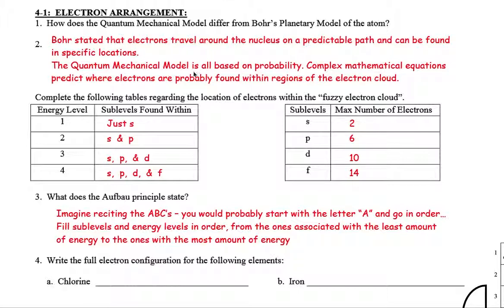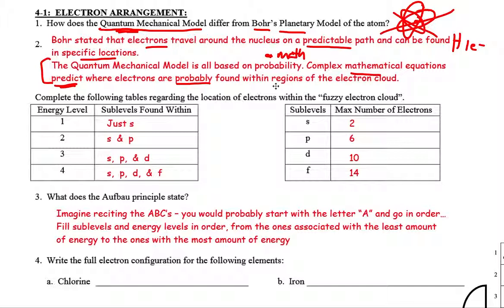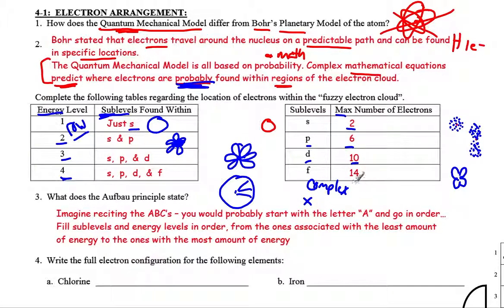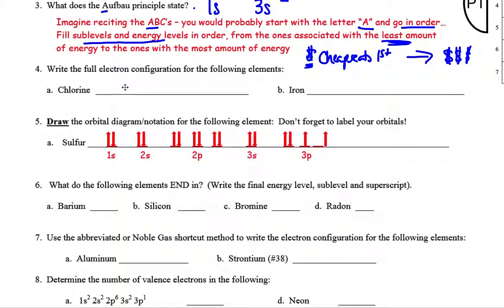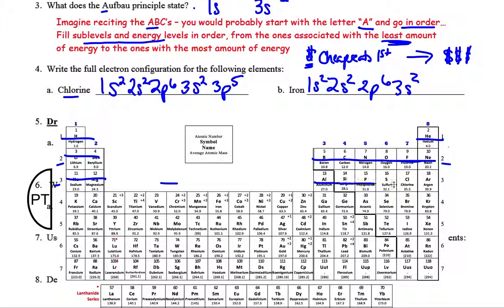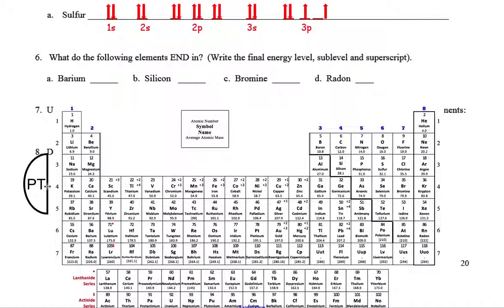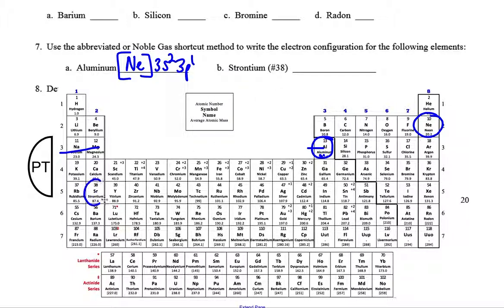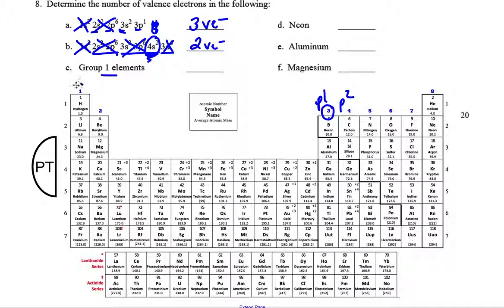CP 4-1 Review